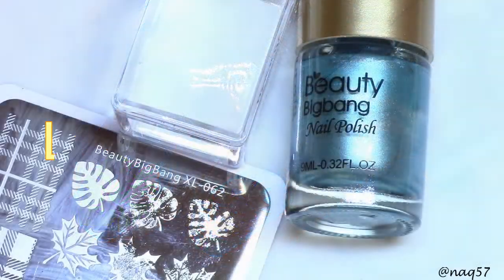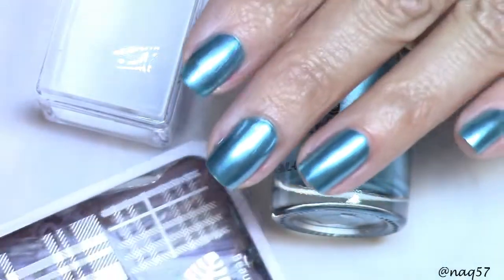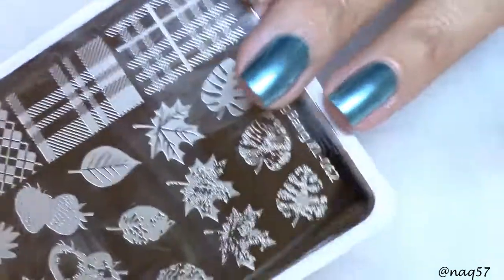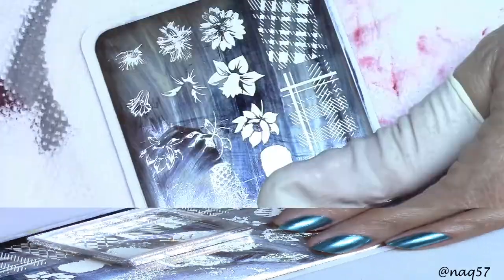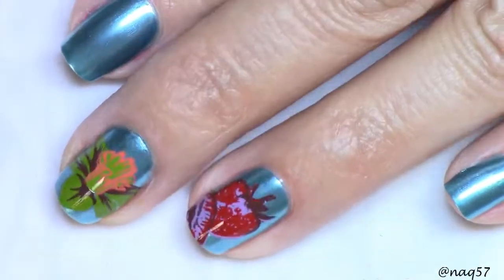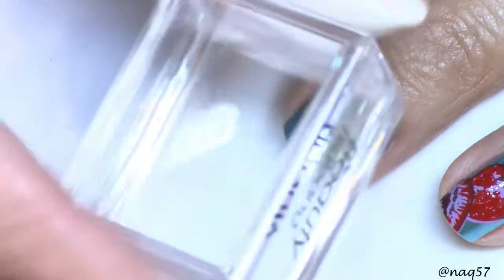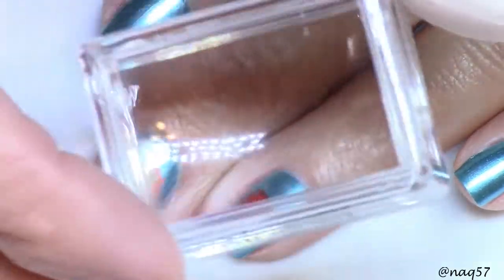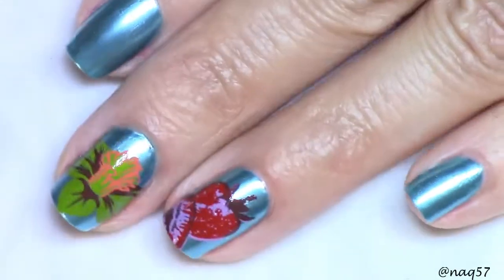Layered Stamping with BBB XL-062